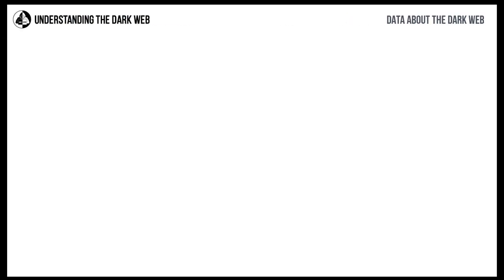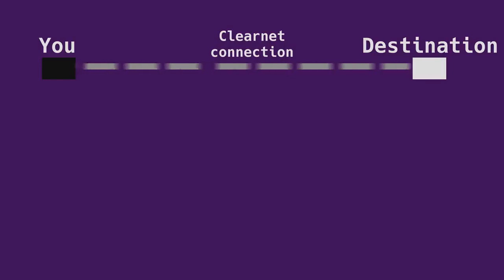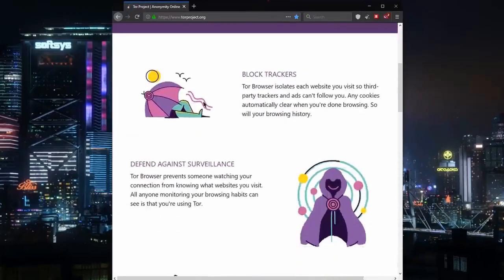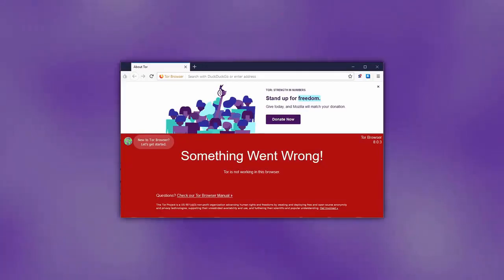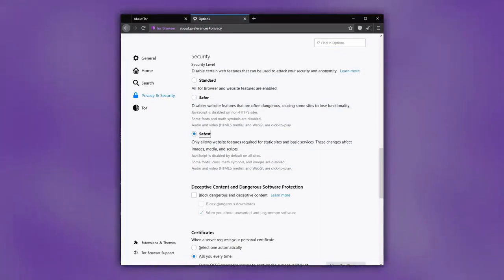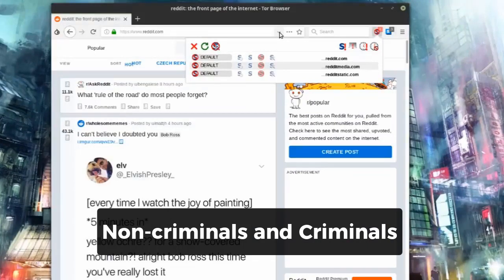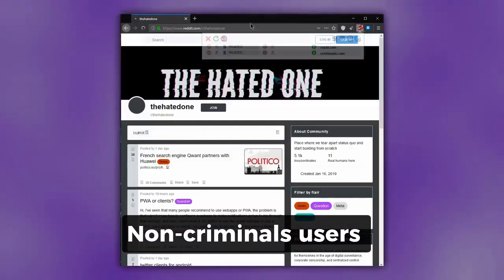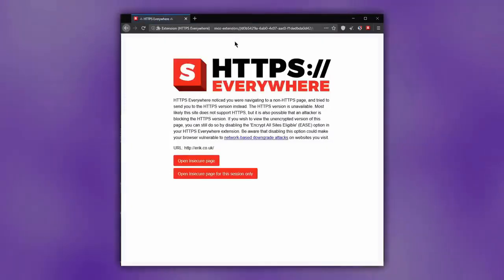Data about Dark web Users